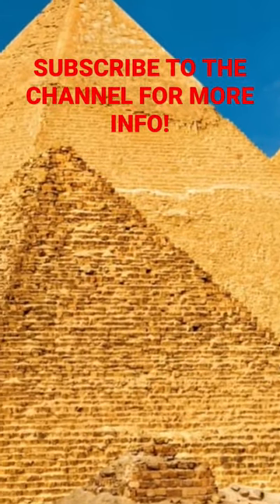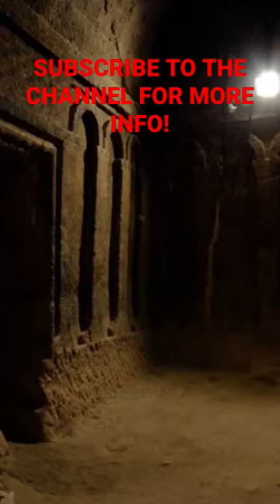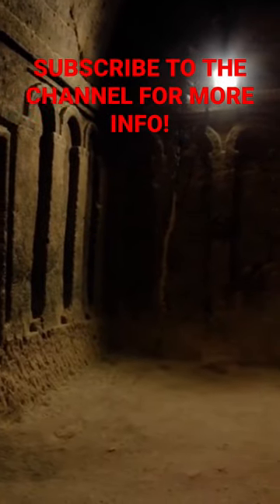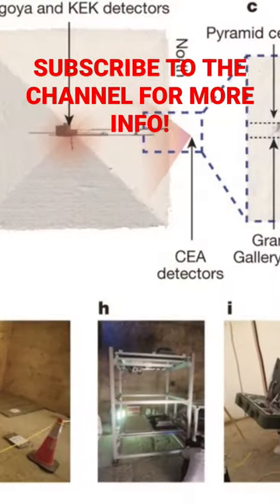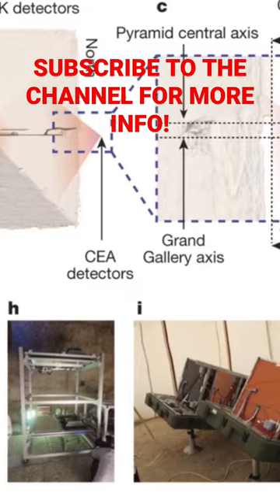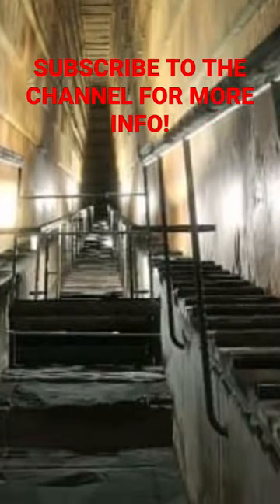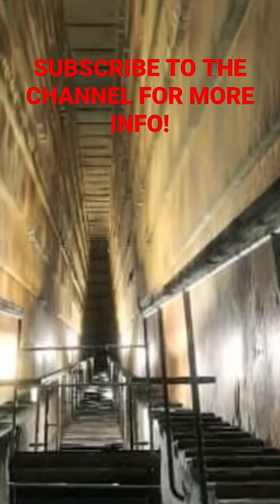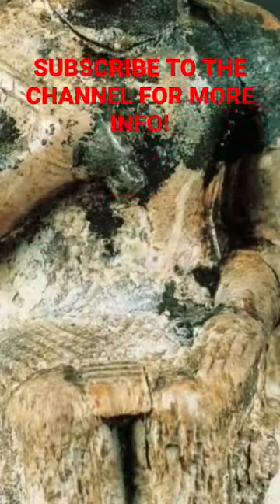Amazing New Discovery in Ancient Egypt!